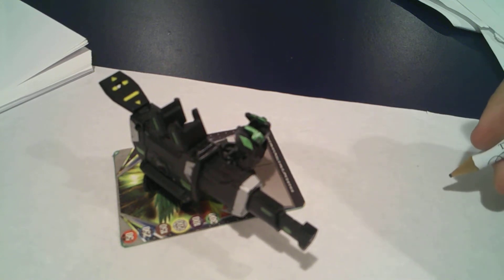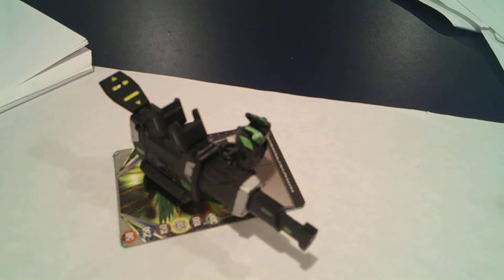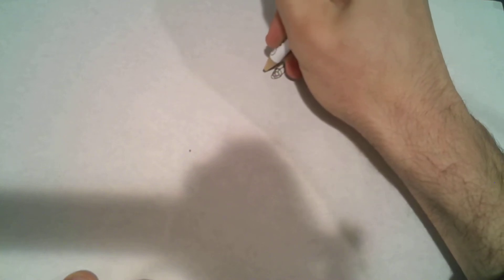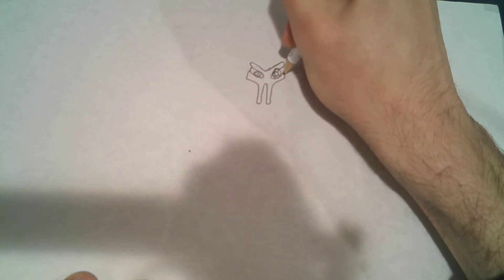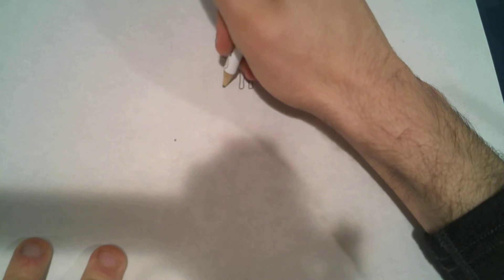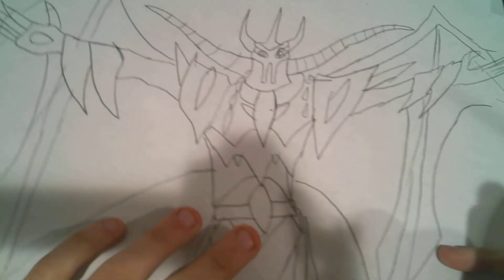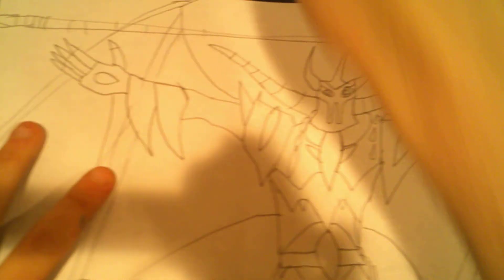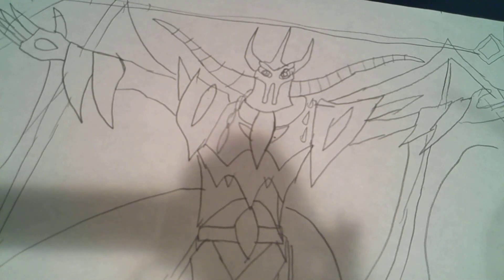master designs how to draw linehalt